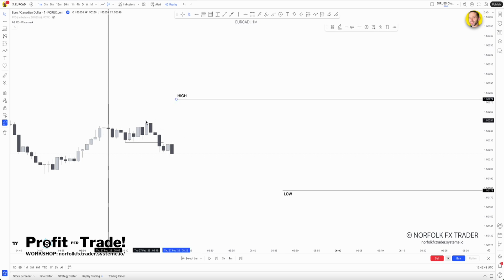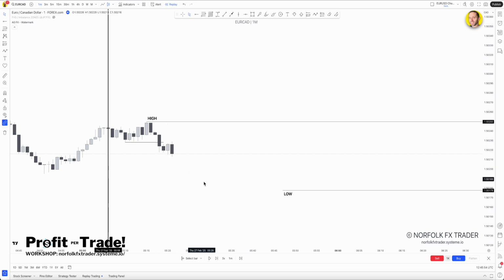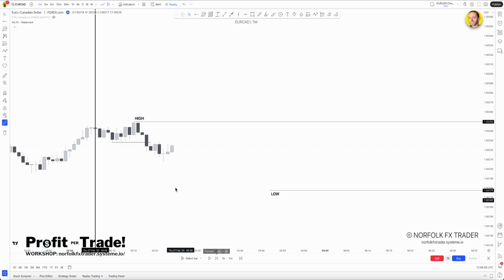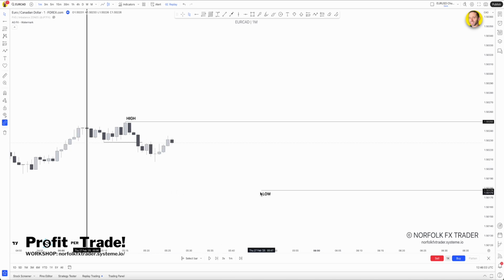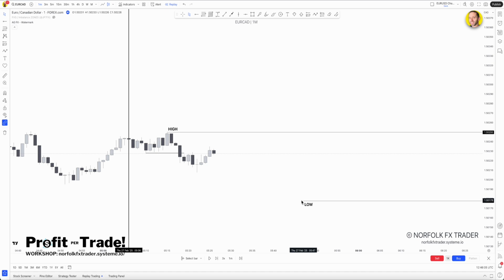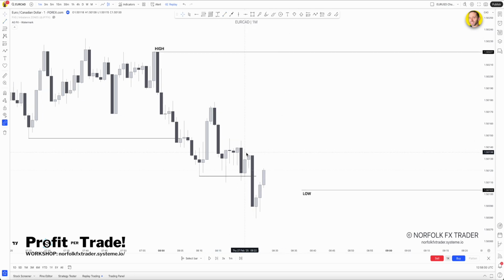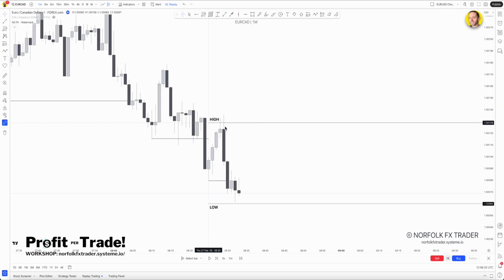The 1-Minute Market Structure Hack (Simple Logic)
The Market Structure logic is just one rule in the complete Ultimate Trading System (the 90-Day Fix) you need to profit consistently.

Jonathan